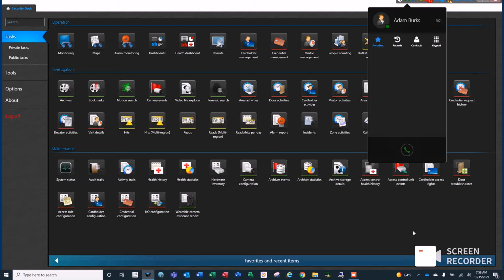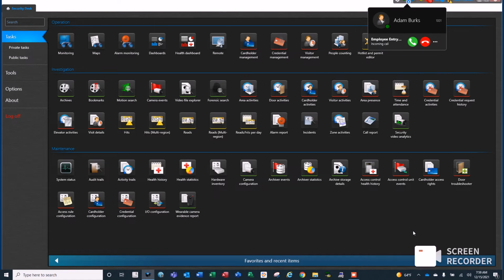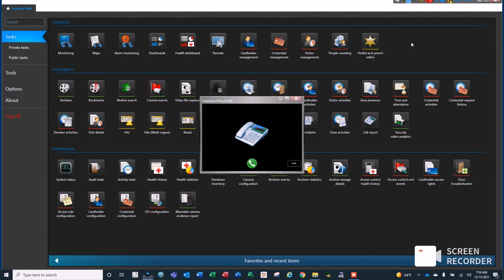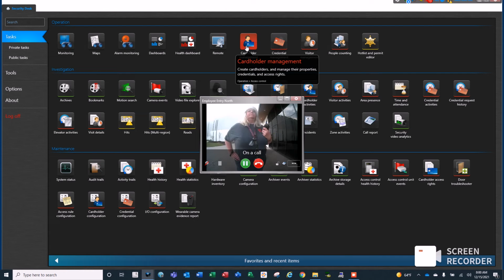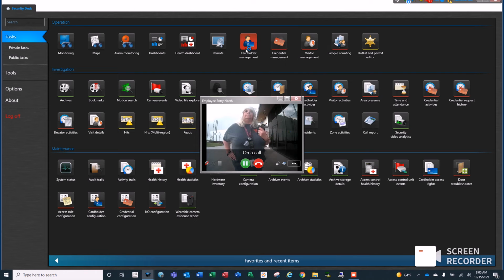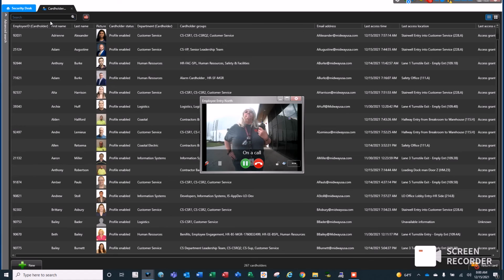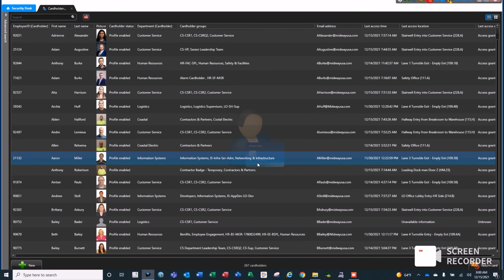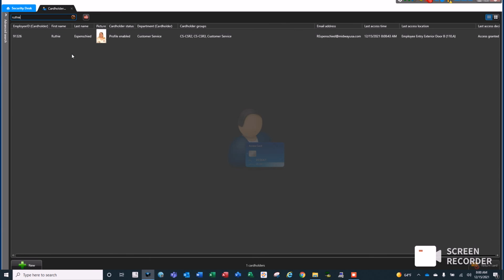Answering Video Intercoms